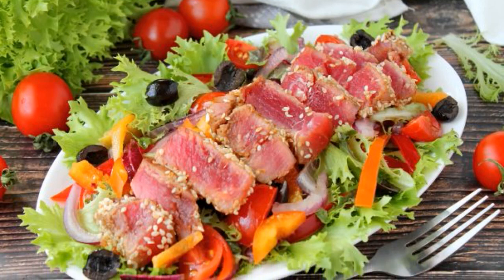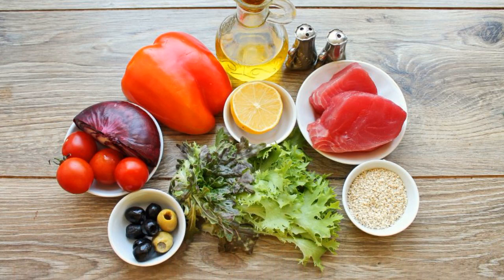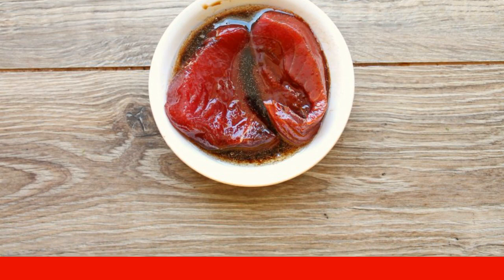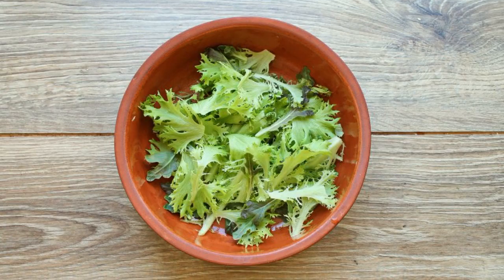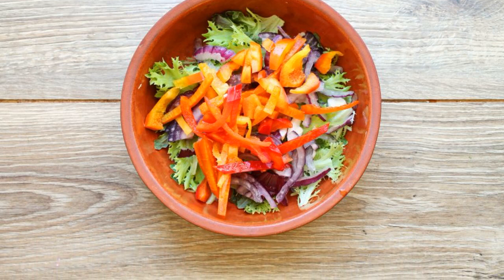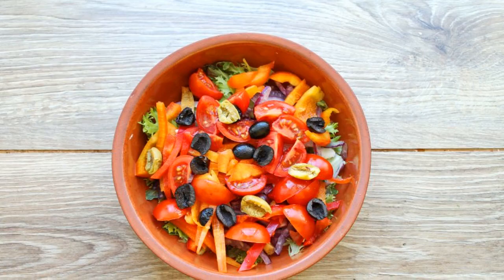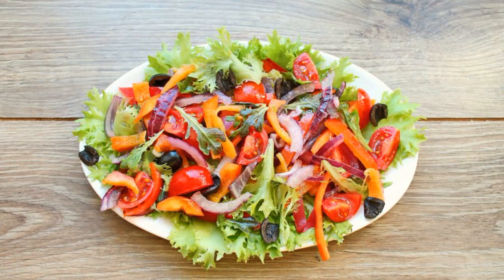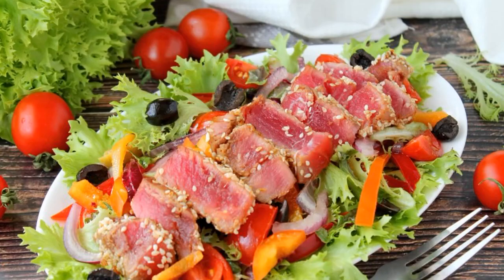Salad with fried tuna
If you want to surprise your family and guests at the festive table, prepare such a salad and everyone will be delighted. Take it into service!

Ingredients:
Tuna 250 Grams, Lettuce 100 Grams,
Bulgarian pepper 150 Grams,Cherry 120 Grams,
Olives 50 Grams (olives),Red onion 60 Grams,
Lemon1/2 Pieces, salt to taste,
Black pepper to taste, Vegetable oil 2 tablespoons,
Sesame 50 Grams,